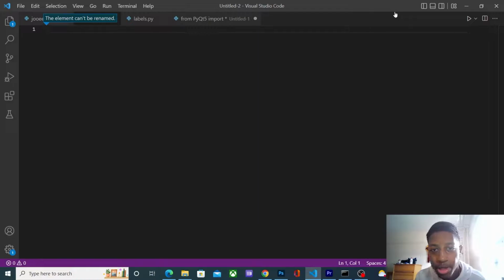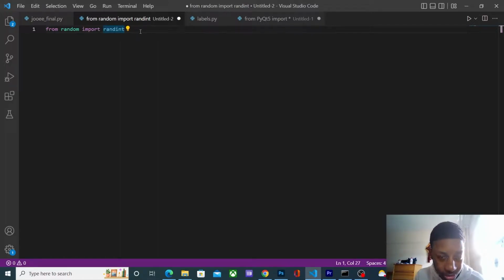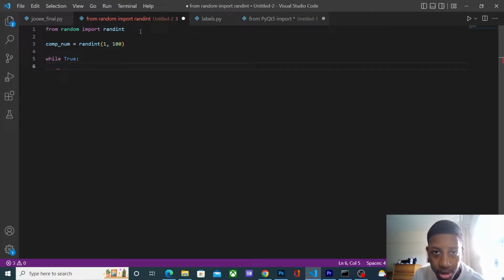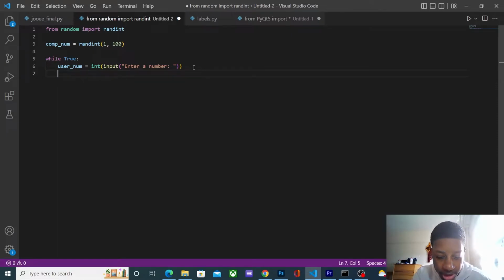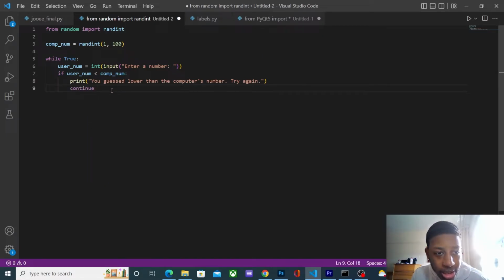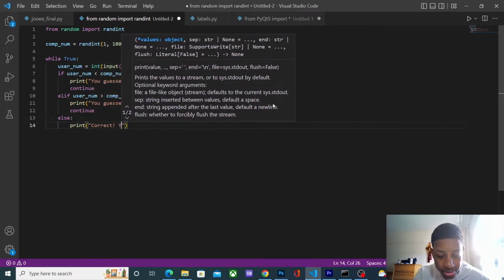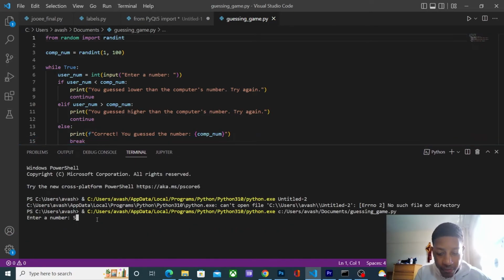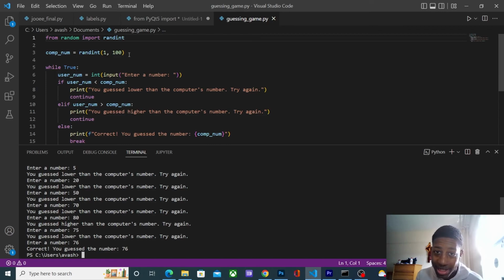Number Guessing Game in Python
Hello everyone, in this video we create a simple number guessing game using Python. The computer has a random number stored, and it is up to the user to try and guess the number. This is good practice for using the random module, user input, control flow, and statements.